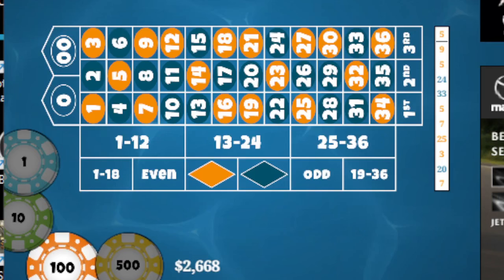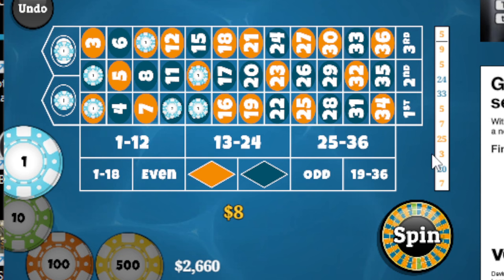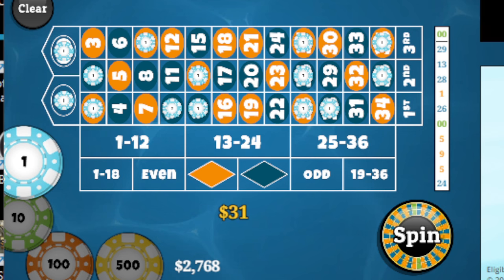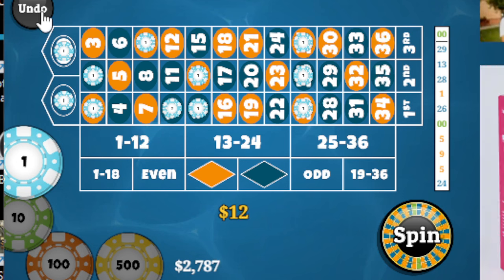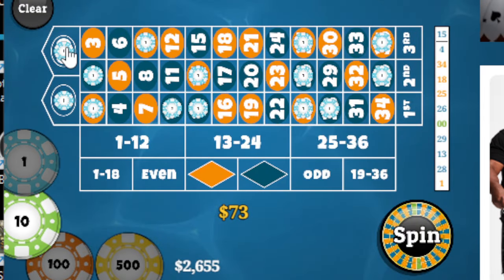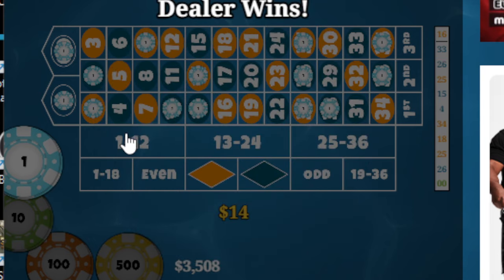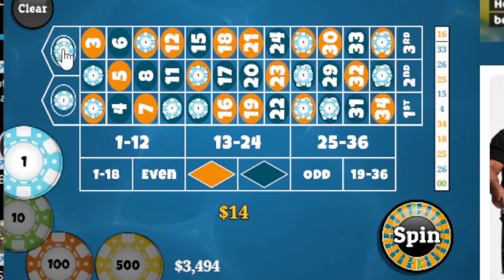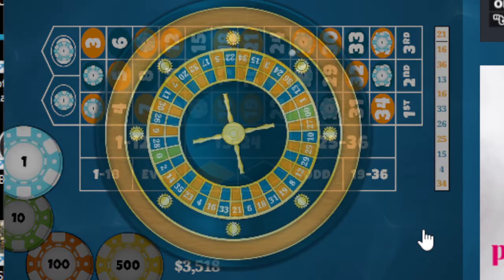$14 base bet - Double Up All Whacks - WORKS MOST TIMES! Roulette Bet!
Double Your Money With $14 Base Bet - This Roulette Strategy Wins Big!
$14 Bet Strategy - Doubling Up WHACKS - Guaranteed Roulette Success!
Unlocking The Roulette Strategy: Double Up All Whacks For Big Wins With A $14 Base Bet!
How To Double Up Your Winnings With $14 Base Bet In Roulette - Guaranteed Success!
Win Big With $14 Base Bet - Double Up Whacks For Huge Roulette Wins!
Unlocking Roulette Success: $14 Base Bet Strategy Doubles Wins Every Time!💰
Watch Me Win Big With A $14 Base Bet - Double Up All The Whacks And See Results!
Double Your Winnings With $14 Base Bet - Guaranteed Wins On Roulette!